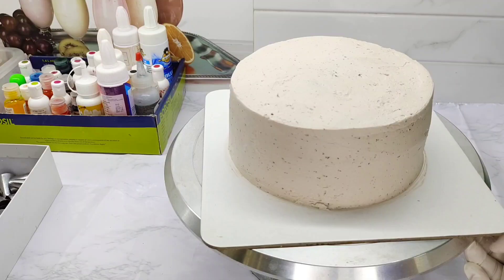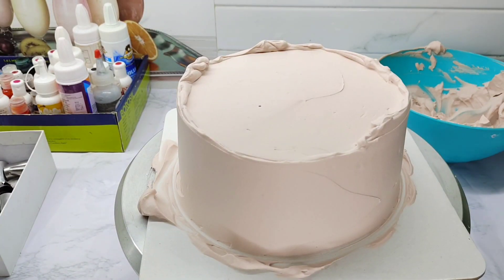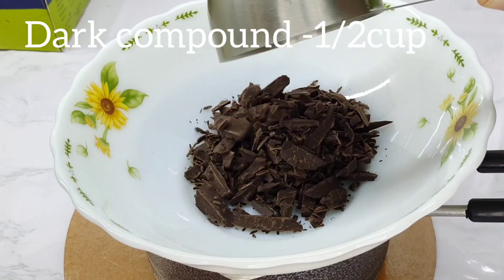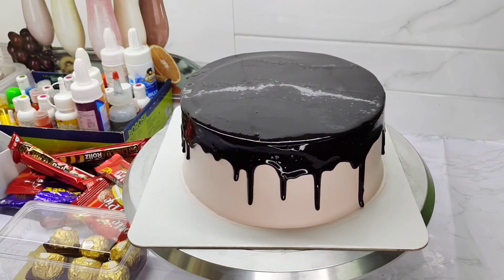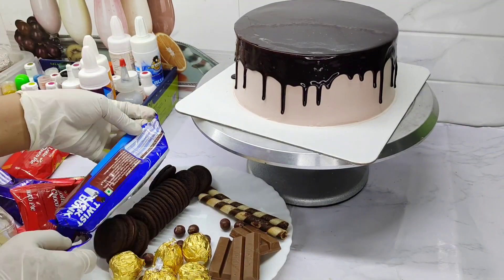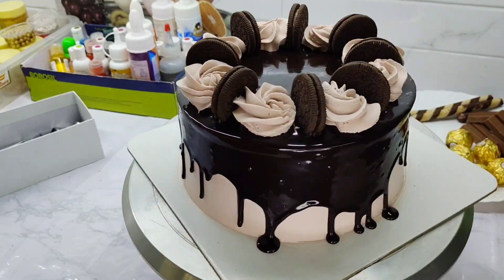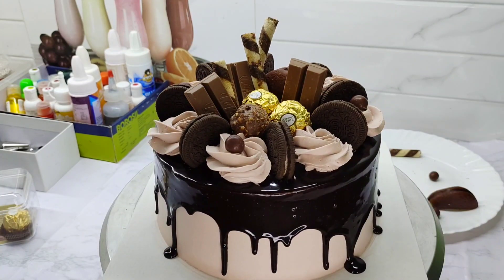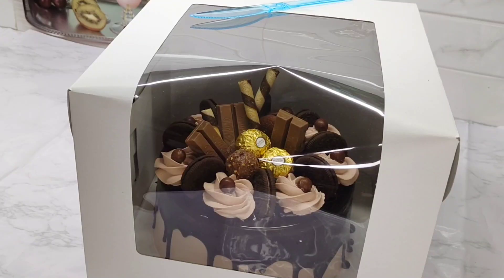Cake New Tricks ||Cake Decorating Ideas|| Chocolate Overload Cake || Jasmins Bakes